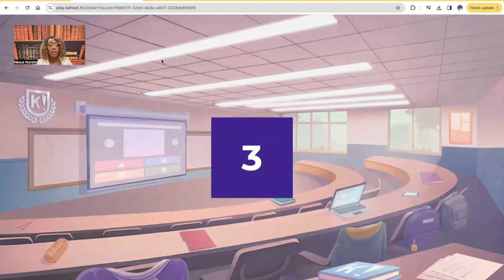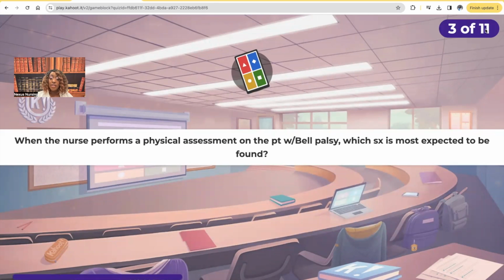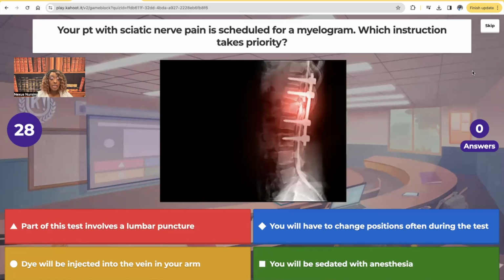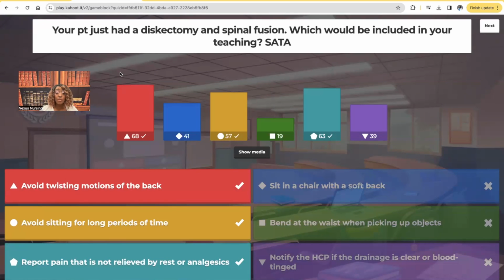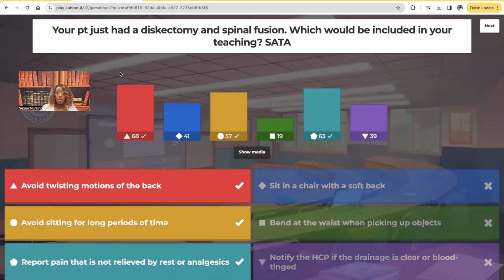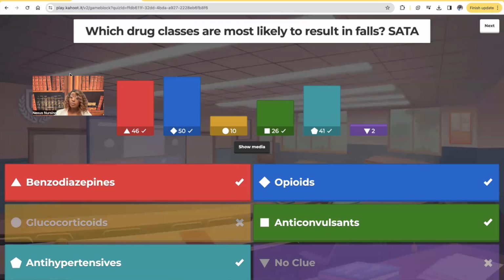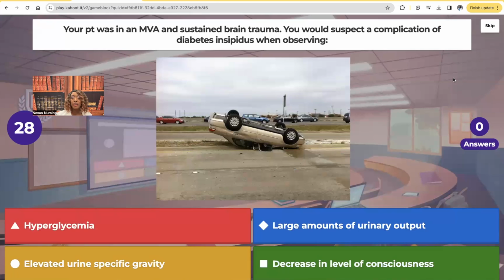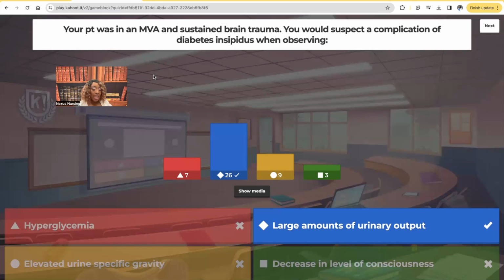Neurological Disorders for the Nursing Student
You will learn about the neurology concepts to know for important nursing exams such as NCLEX, HESI and ATI.  Learn how to prioritize and delegate patient care and how to recognize cues in the question to lead you to the right answer choice.